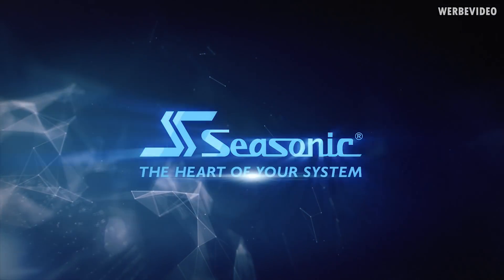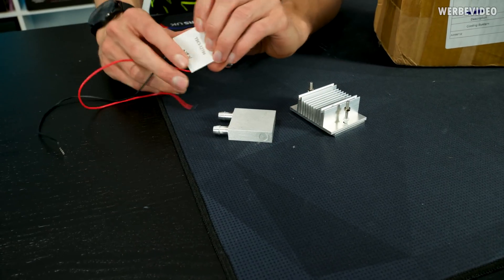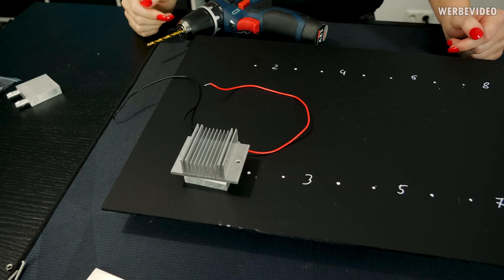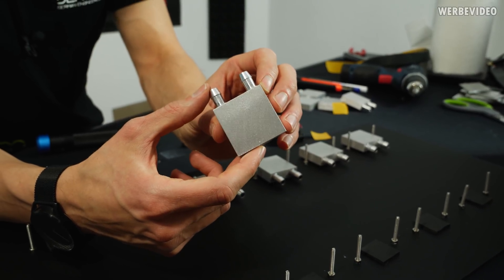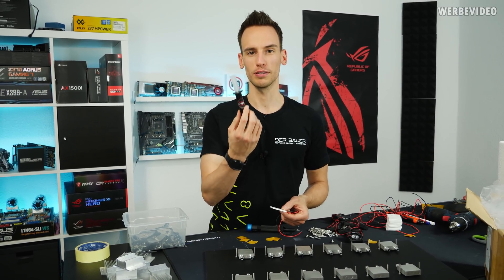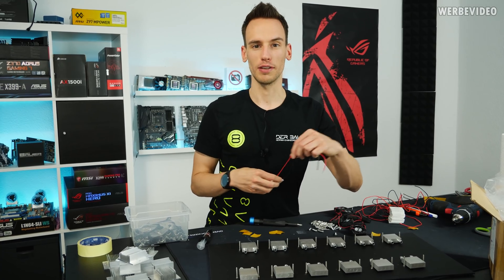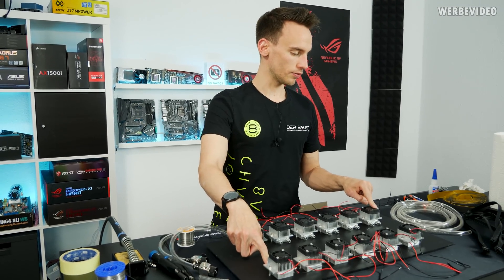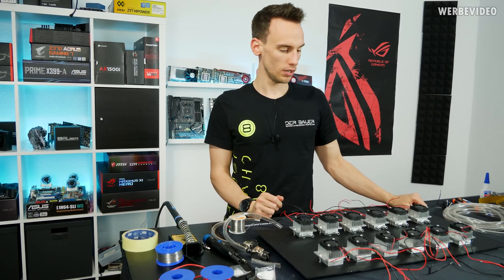200$ AliExpress DIY Water Chiller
Credits / Music:
Fyze - Emotion